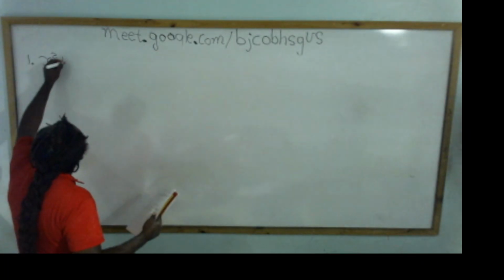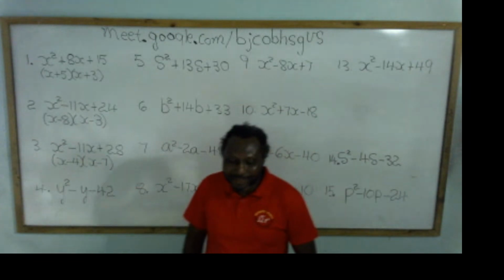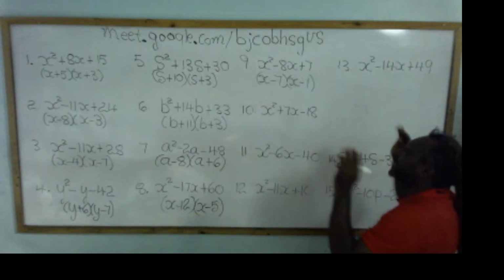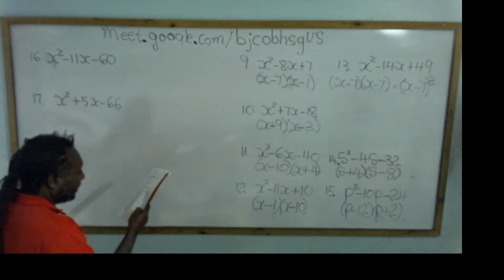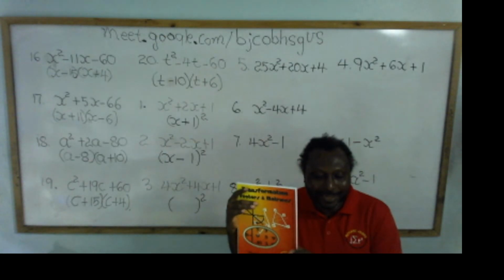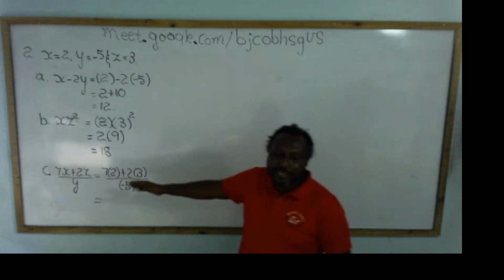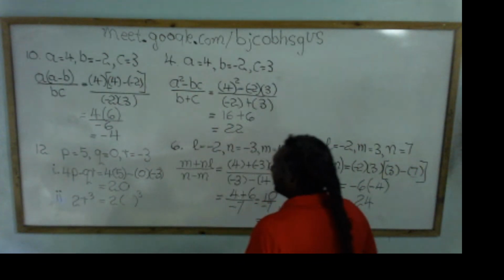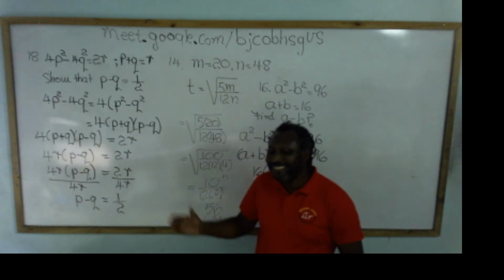Richard James Mathematics Resources